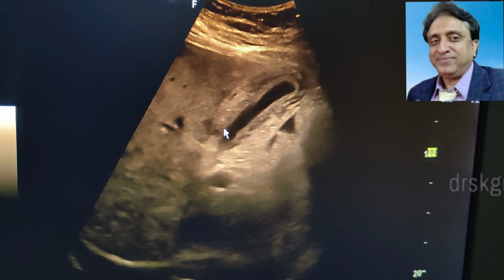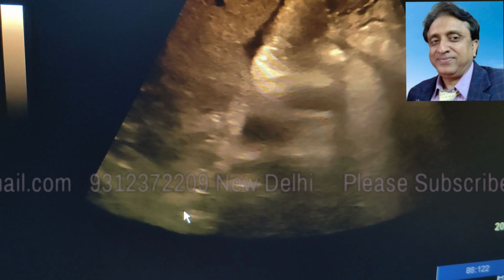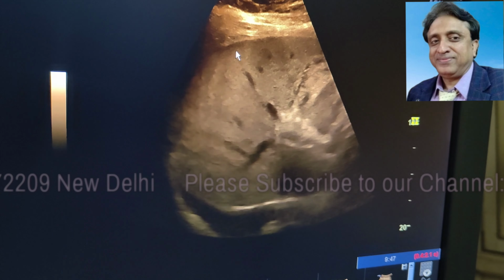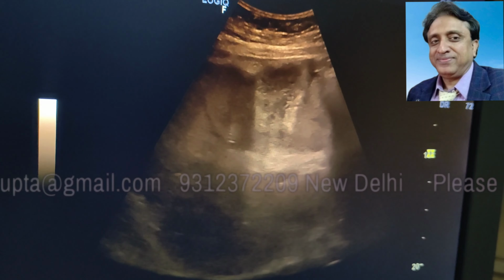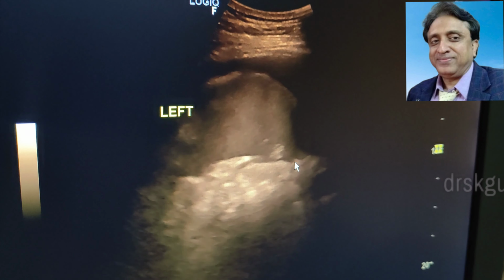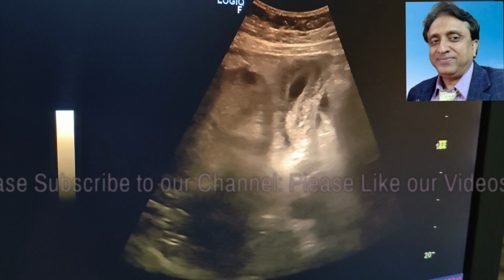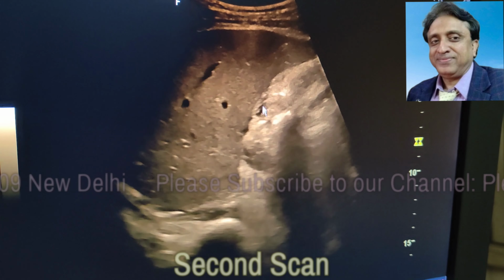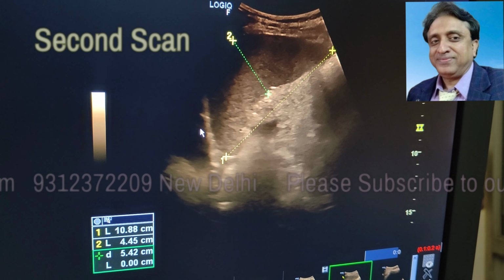Dengue Fever Ultrasound